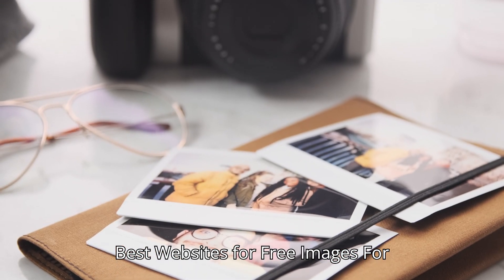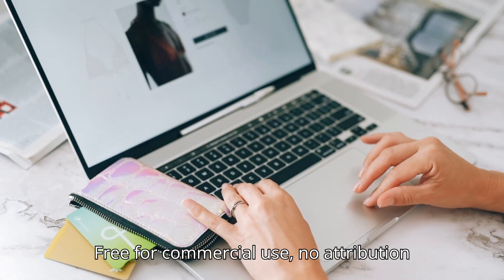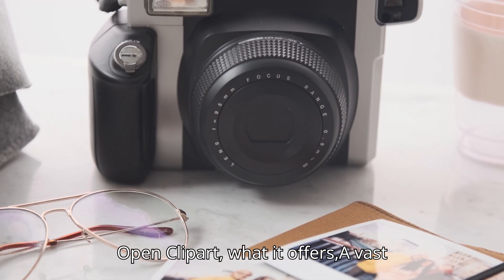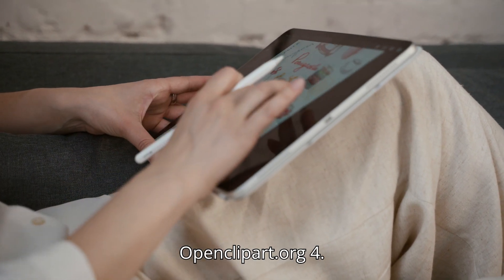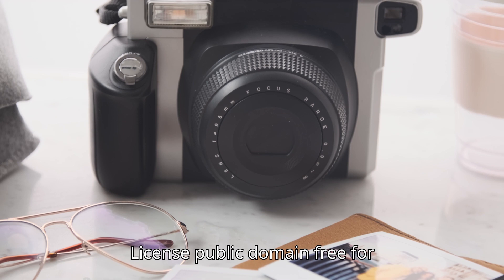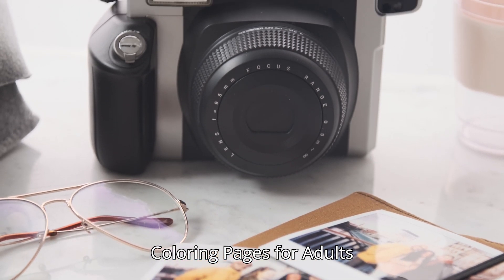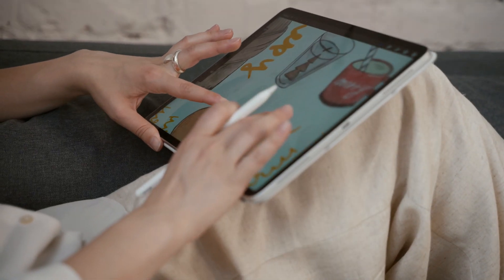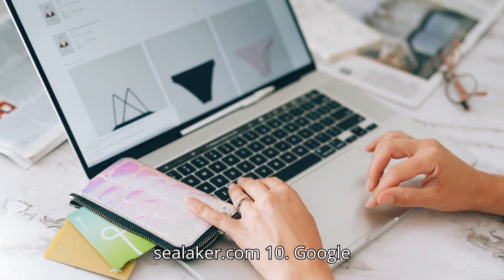Best Websites for Free Images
For free images that are not only perfect for coloring books but also free of copyright (or with very permissive licenses such as public domain or Creative Commons CC0), here are the best websites for free copyright-free images:
1. Pixabay
What it offers: A large collection of free images, including illustrations and line drawings suitable for coloring books.
2. Public Domain Vectors
What it offers: Over 60,000 vector images in the public domain, including many line drawings perfect for coloring.
3. OpenClipart
What it offers: A vast collection of free clipart, including simple line drawings.
4. Wikimedia Commons
What it offers: Millions of images, including line art that is free to use. Search for images in the public domain or with licenses allowing commercial use.
5. Rawpixel (Public Domain Collection)
What it offers: A section dedicated to public domain images, including black-and-white drawings and illustrations.
6. Pexels
What it offers: High-quality stock photos and illustrations. Though primarily photos, some line art is available.
7. SuperColoring
What it offers: Extensive collection of coloring pages, many of which are simple line drawings ready for coloring.
8. Coloring Pages for Adults
What it offers: Free adult coloring pages that you can download and use.
9. Clker
What it offers: A free clipart and vector library with a variety of images including black-and-white designs for coloring books.
10. Google Images (Labeled for Reuse)
What it offers: Search for black-and-white line drawings using Google Images and filter for images labeled for reuse.
How to use:
Search for your desired images (e.g., “black and white line drawings”).
These websites provide images that are either in the public domain or available under very permissive licenses, making them perfect for use in coloring books without worrying about copyright restrictions. However, it’s always a good idea to double-check the license for each image you plan to use, especially for commercial projects.